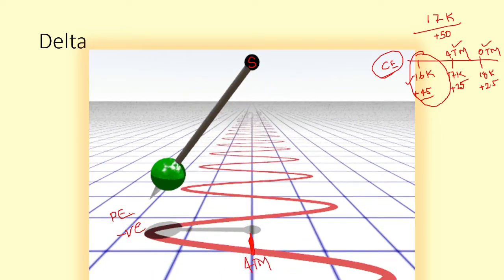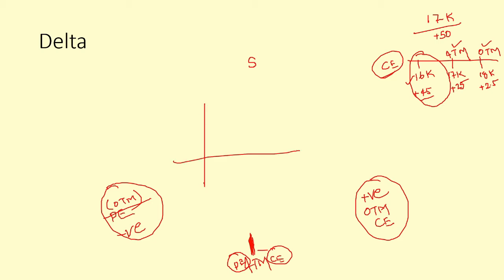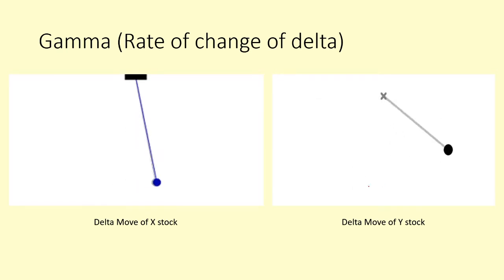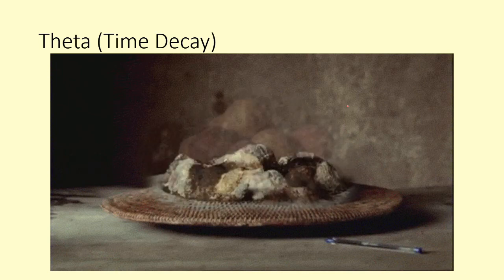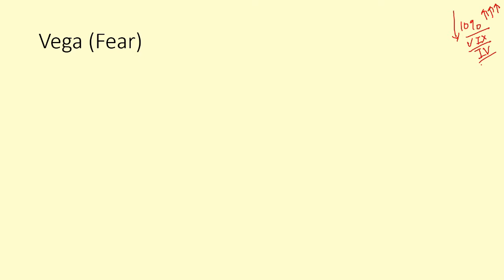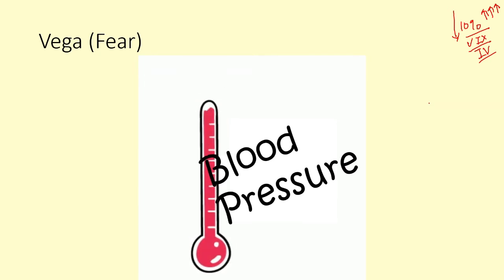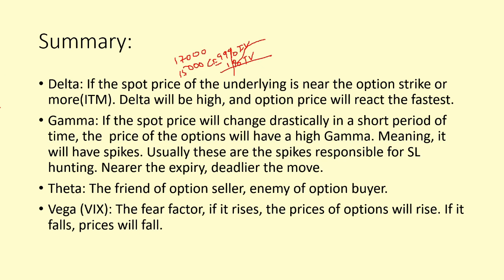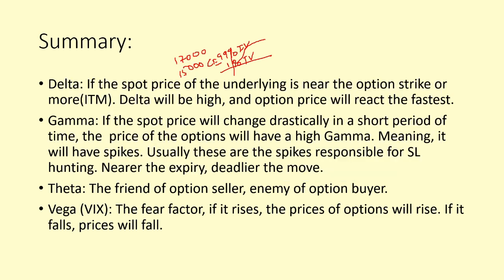Option Greeks in under 10 minutes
Learn options greeks, with real-life examples.
Why are greeks important if you are trading in options.